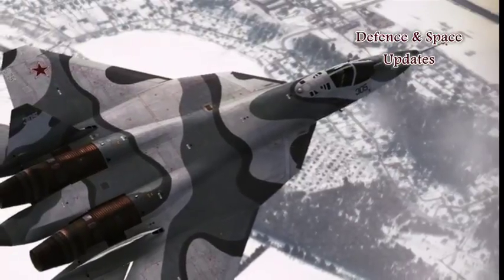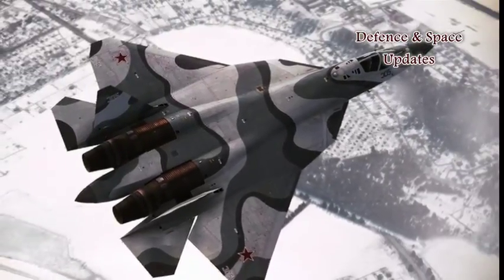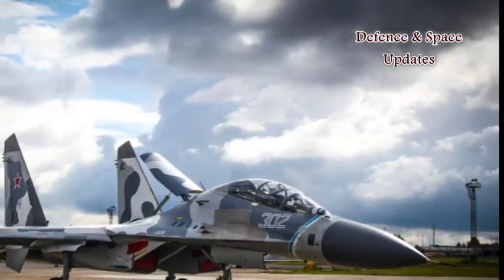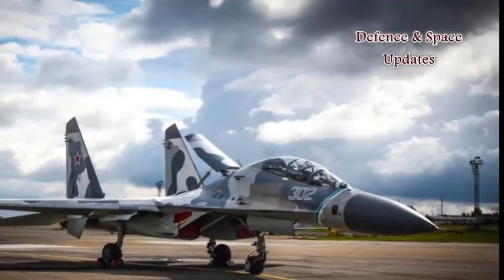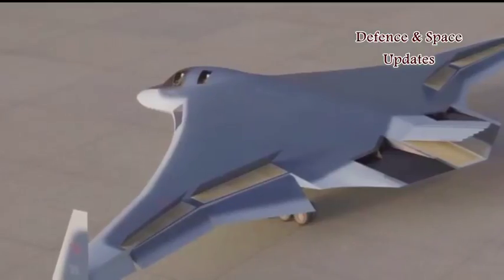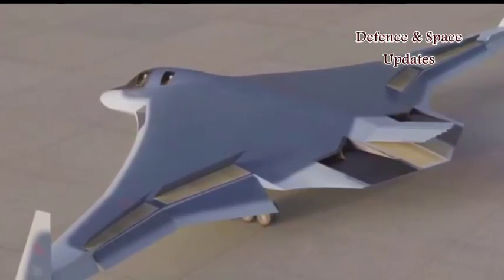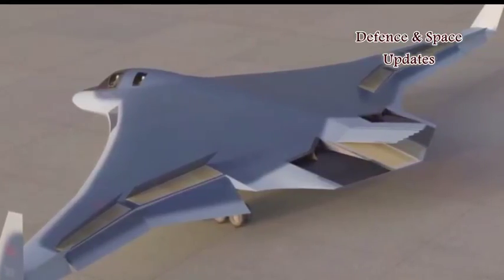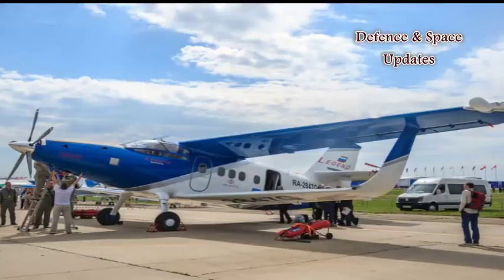'Carbon Ghosts' How Coal Plastic Will Help FGFA to Dodge Enemy Radar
Composite materials are all the rage today with Russia’s fifth-generation T-50 fighters and, Ka-52 and Ka-62 helicopters making extensive use of polymeric carbon plastics and other high-strength materials, rendering them virtually invisible to enemy radar. Sputnik looked at the way composites can help planes fly better and dodge enemy radar.

The use of carbon-plastic composites, which are lighter than duralumin, titanal and other alloys used in aviation construction,  enabled Russian engineers to make the T-50 just as undetectable by radar as the US F-22 Raptor stealth fighter.

With 70 percent of the T-50’s airframe consisting of composite materials, its developers say that the effective area of the plane’s reflecting surface is just 0.5 square meters. For comparison, in the heavy "metal" SU-30MKI fighter this indicator is 40 times higher and is equal to 20 square meters.

Figuratively speaking, the T-50 is seen on a radar screen as a tiny 50 cm x 100 cm “spot.”

The T-50’s designer, Alexander Davidenko, told Zvezda TV that due to the use of composites the aircraft has four times fewer parts compared to the Su-27, weighs less and is easier to mass produce.

Composite and radio-absorbing materials will also find extensive use in Russia’s new PAK DA strategic bomber.  Designed as a “flying wing,” just like the US B2 Spirit strategic bomber, the PAK DA will be much less visible to radar than its American counterpart.